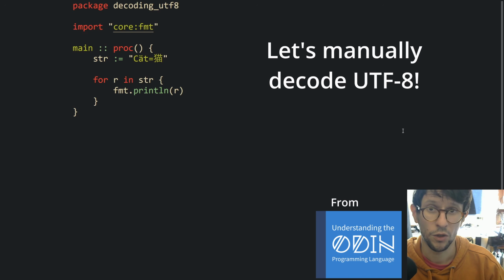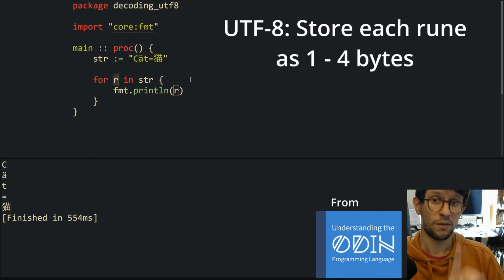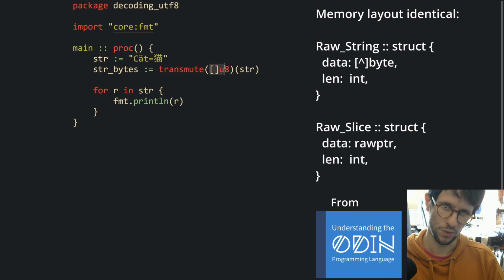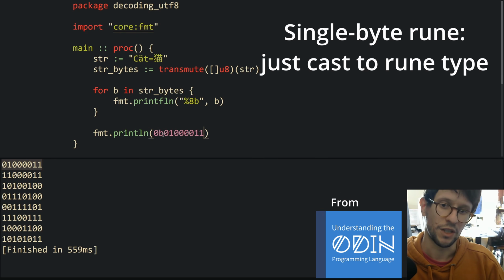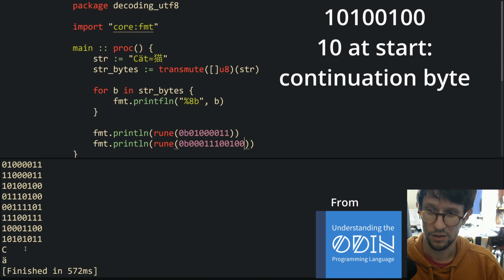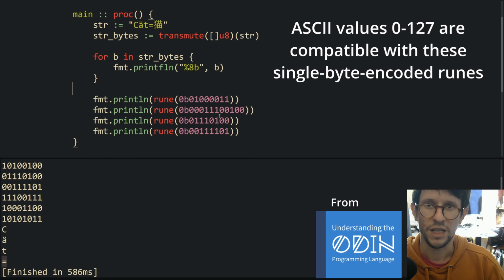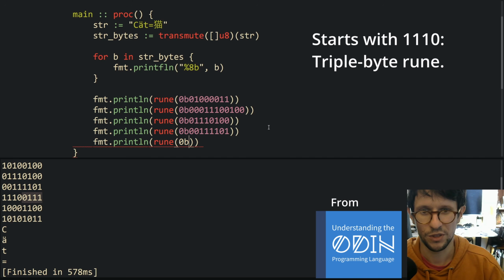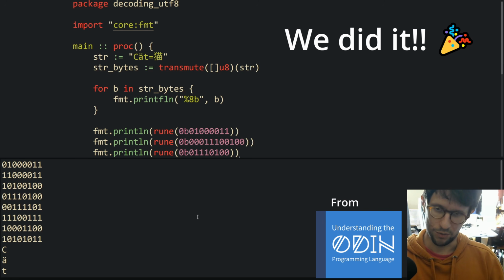Manually decoding UTF-8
Let's manually decode UTF-8 by inspecting the bytes!